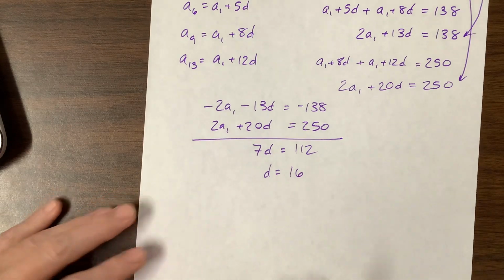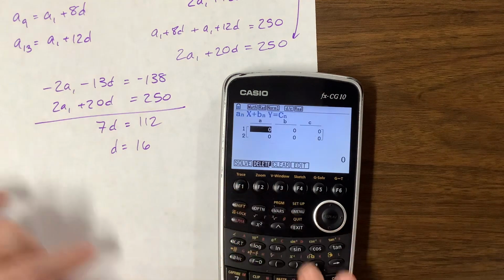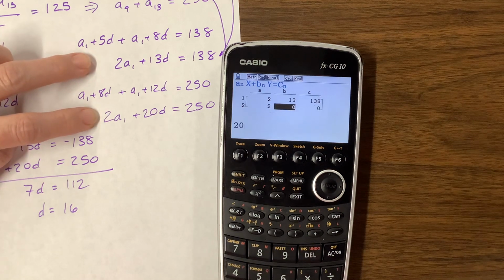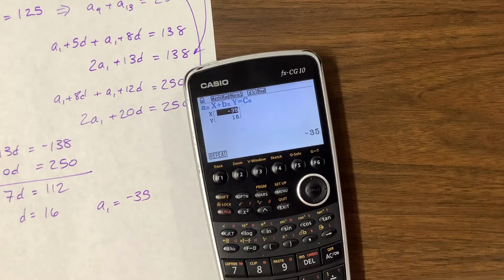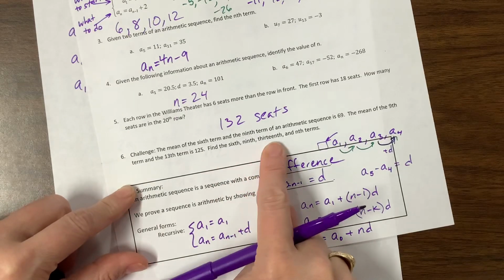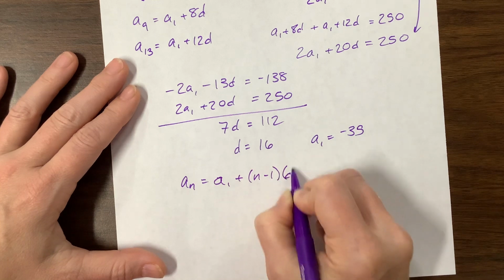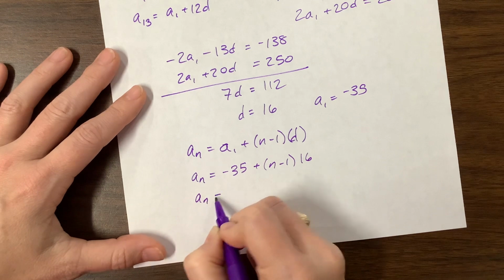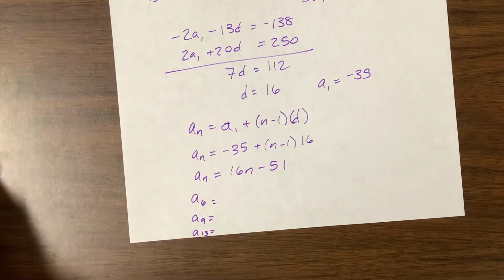Arithmetic Challenge for AP PreCal (6th video)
Ms. Kosh continues sequences for AP PreCal. This video is a bit beyond the scope of AP PreCal, but it's so fun!! This is sections 2.1 and 2.2. There are a total of seven videos for this topic.